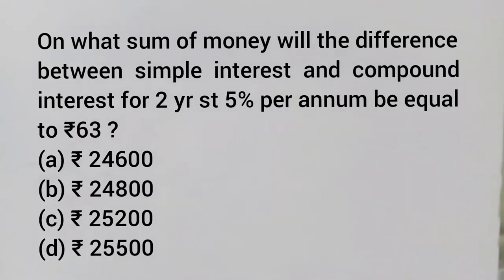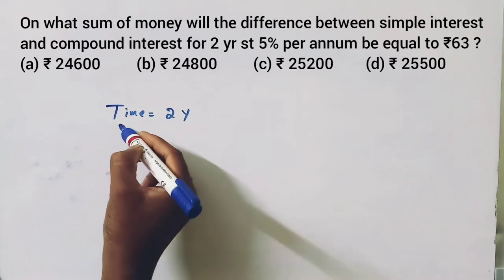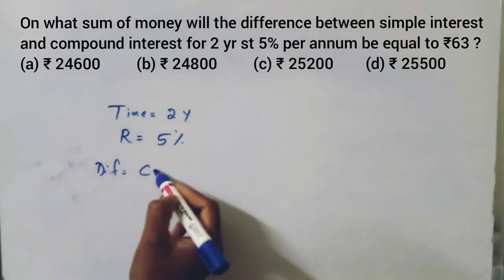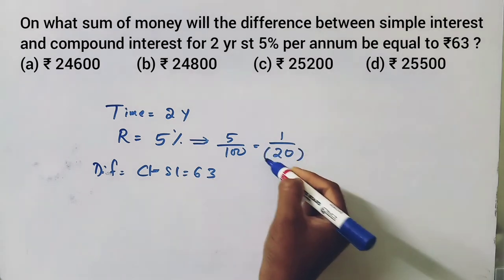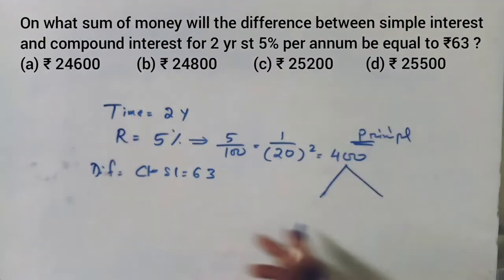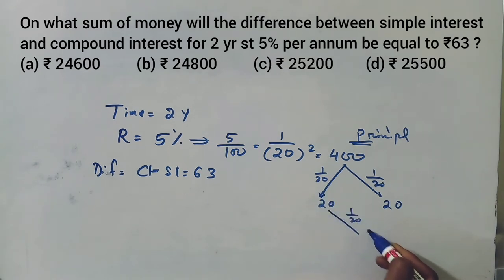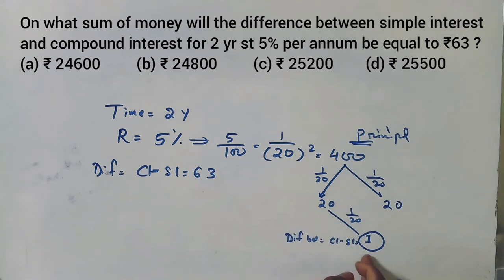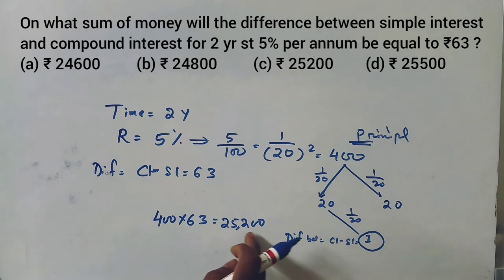On what sum of money will the difference between simple interest and compound interest for 2 yr at 5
On what sum of money will the difference between simple interest and compound interest for 2 yr at 5% per annum be equal to ₹63 ?

(a) ₹ 24600
(b) ₹ 24800
(d) ₹ 25500